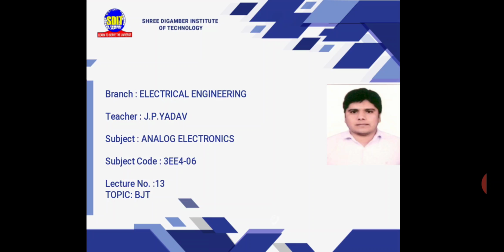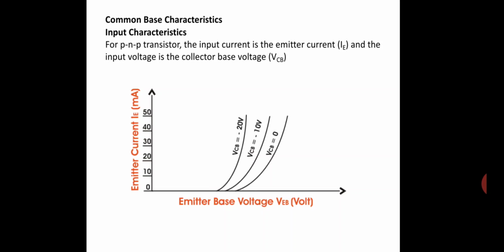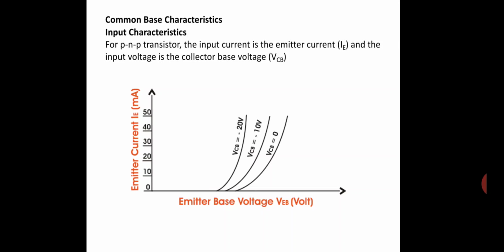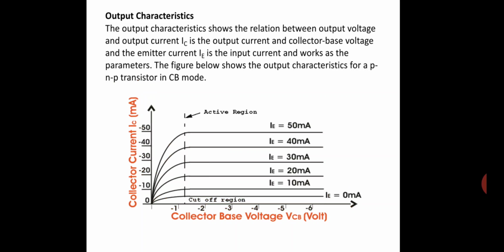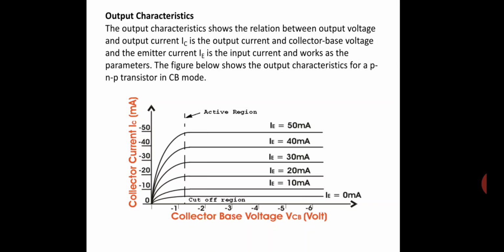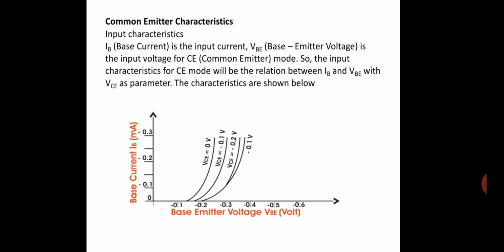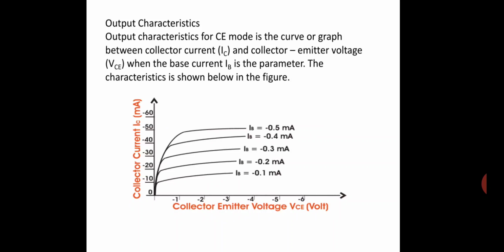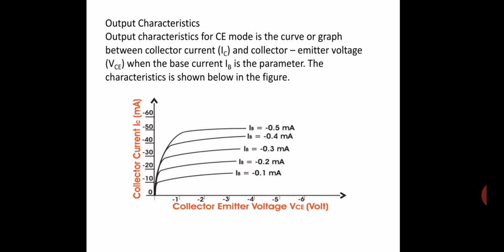L-13_Bjt_Part-03_Analog Electronics